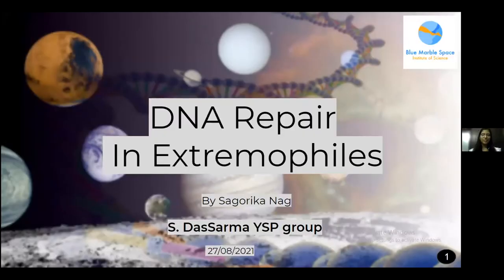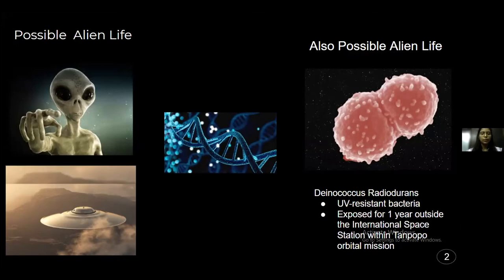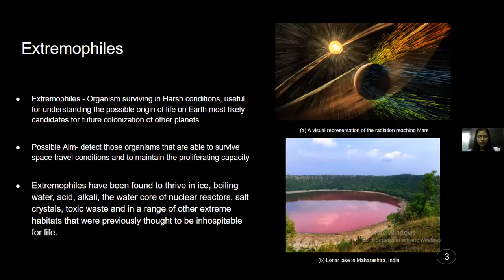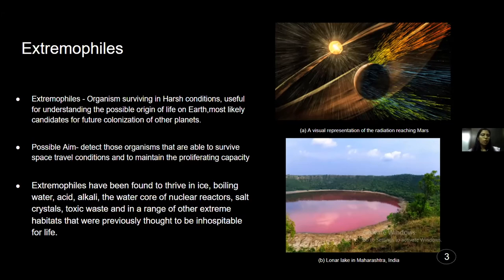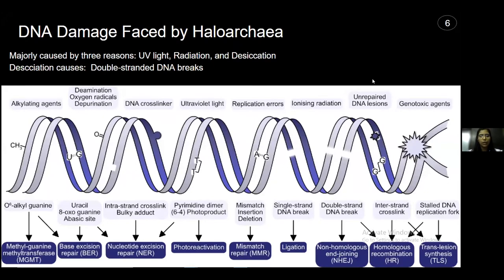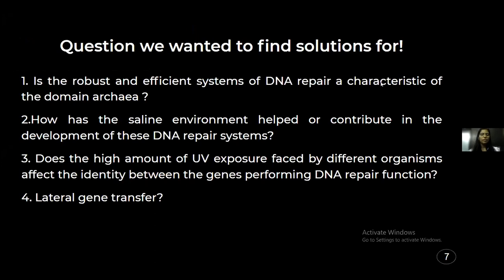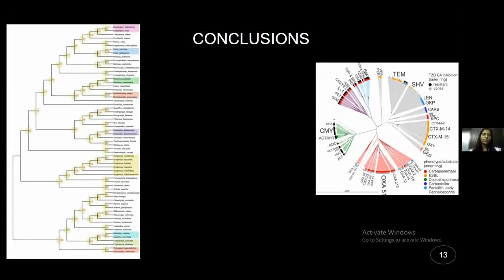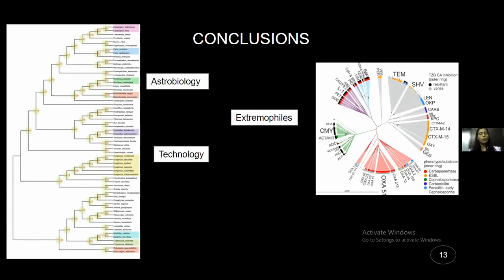YSP BlueSciCon 2021: Sagorika Nag - DNA repair in extremophiles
"DNA repair in extremophiles", presented by Sagorika Nag on 27 August 2021